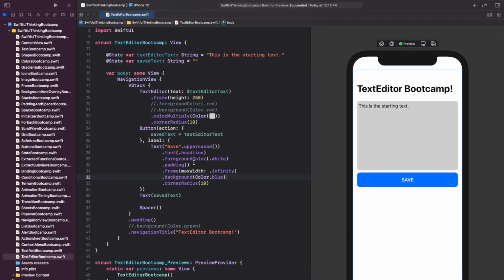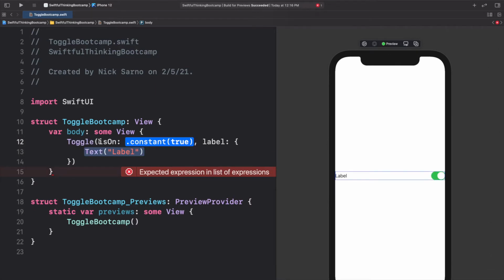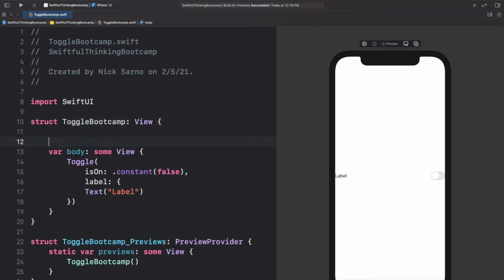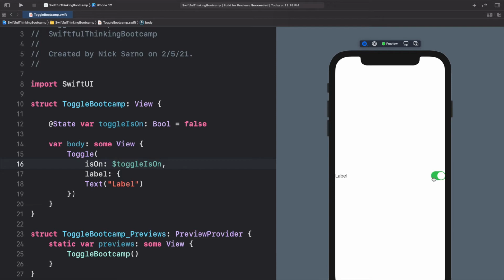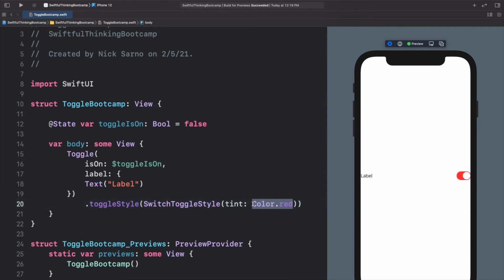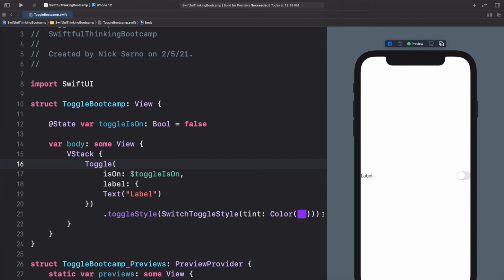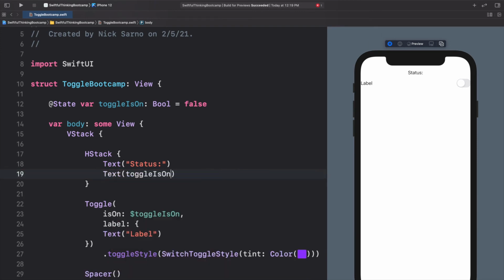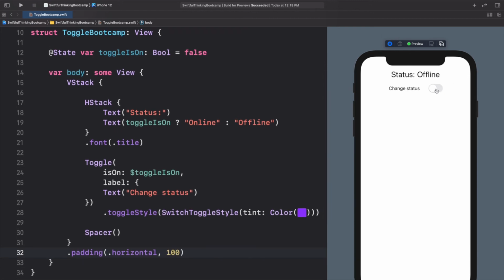How to use a Toggle to create a Switch in SwiftUI | Bootcamp #37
The Toggle() is a convenient component that allows a user to switch something on or off. In this video we will learn how to implement a switch and customize it to make it's tint color adapt to our iOS application's theme! The toggle is a neat little UI component that is often overlooked by developers. It's easy-to-add for developers and even easier-to-use for your users.

🤙 WELCOME BACK 🤙